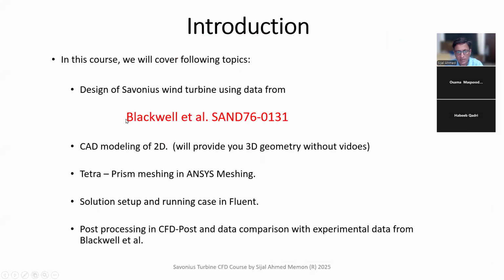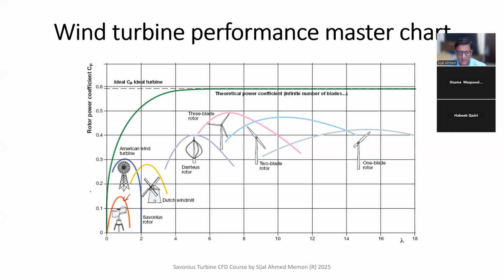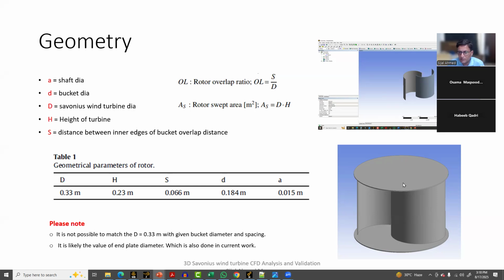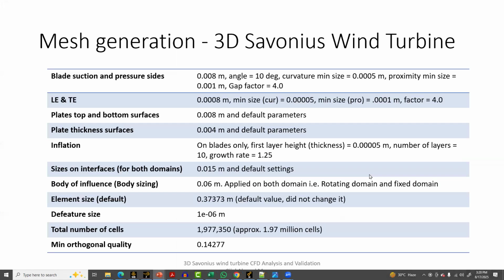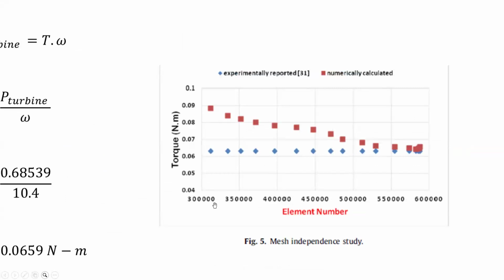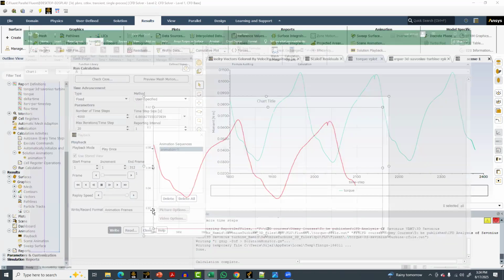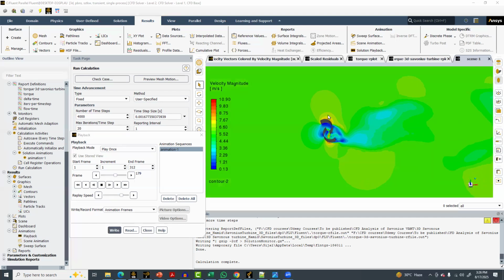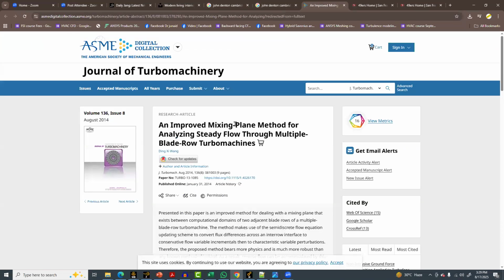3D savonius wind turbine with validation